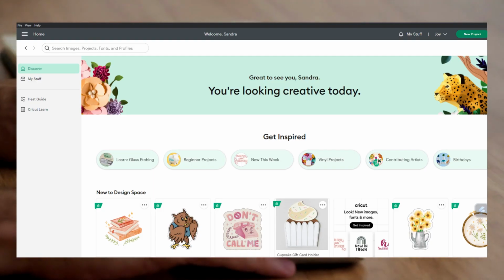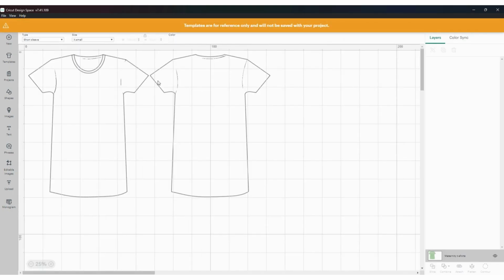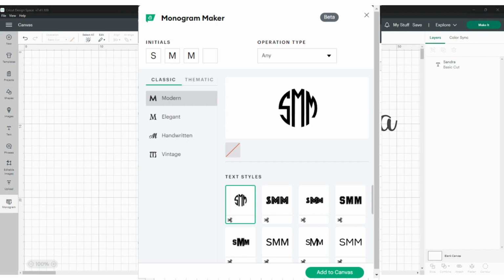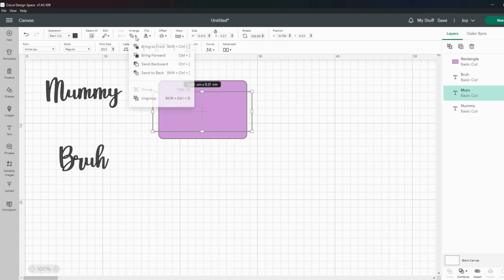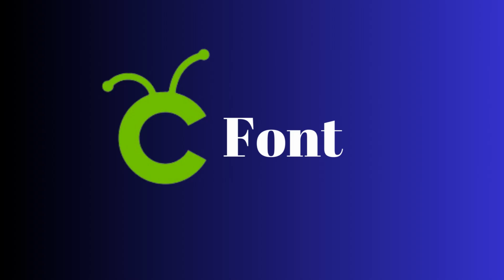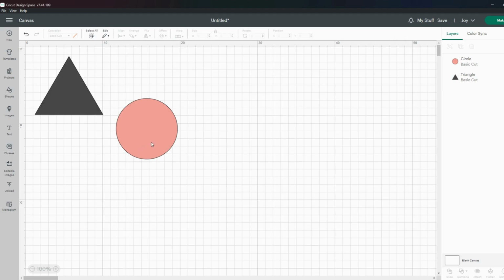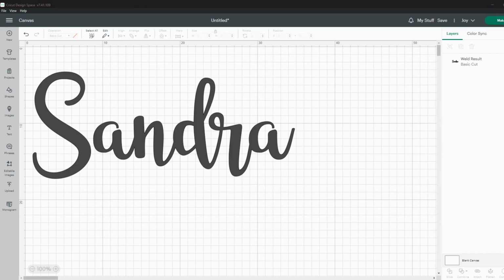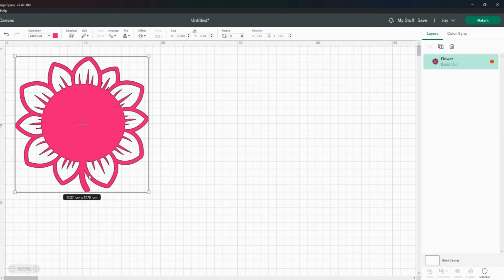Unlock the Secrets of Cricut Design Space: Beginner's Guide (2025)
Welcome to "Cricut Design Space 101: A Beginner's Guide". In this tutorial, we'll walk you through the basics of using Cricut Design Space, a powerful software that allows you to create and customize designs for your Cricut machine. Throughout this beginner's guide, I walk you step-by-step through the features, tools, and functions of Cricut Design Space. From understanding the dashboard layout to learning how each button works -  we cover it all. We'll also provide helpful tips and tricks along the way to ensure you gain the confidence needed to unleash your creative potential. Join us as we demystify the initial setup process and explain how to navigate the design canvas effortlessly. Discover how to  control design elements like a pro. We share various techniques and shortcuts that will save you time and elevate your designs to new heights.

Grab a FREE A-Z list of products you can make on your Cricut and sell today
@ronuebox (stan.store)

My Etsy shop